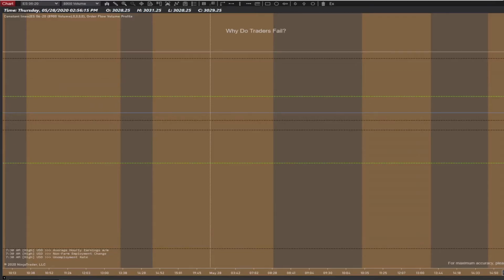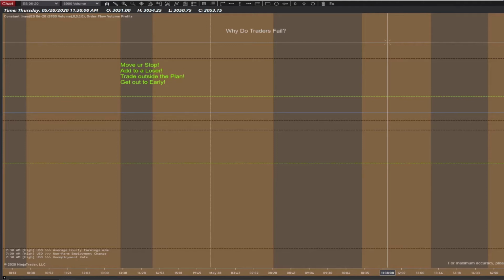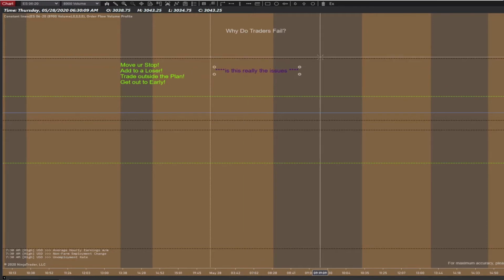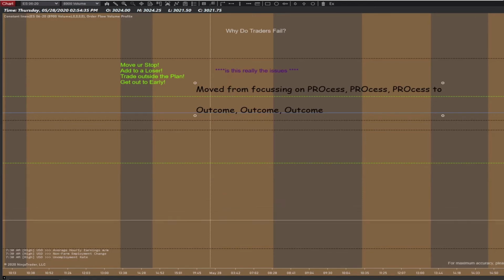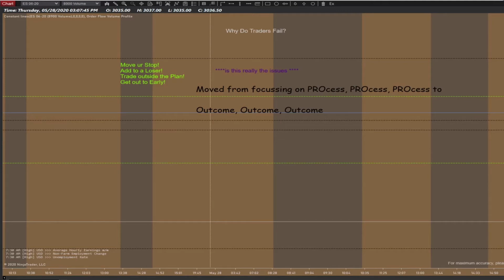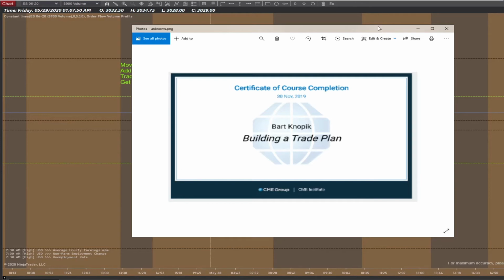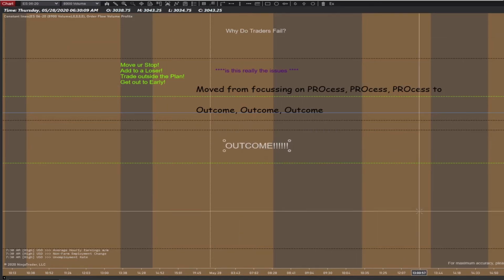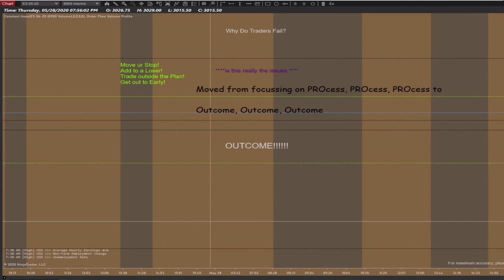Why Traders Fail - Day Trading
Why do trader fail? Are you focusing on what the problem really is, or the symptoms?